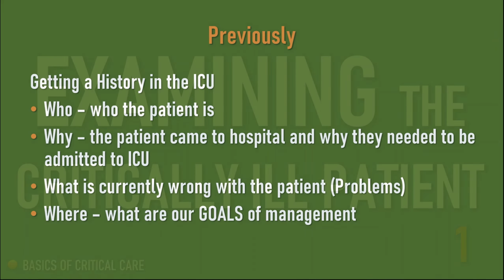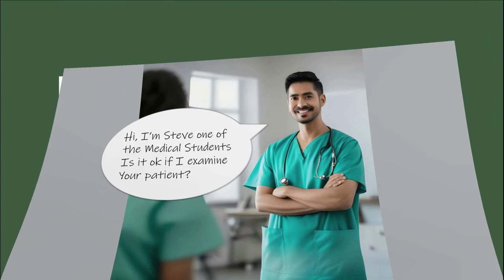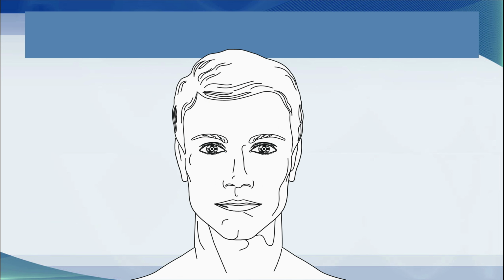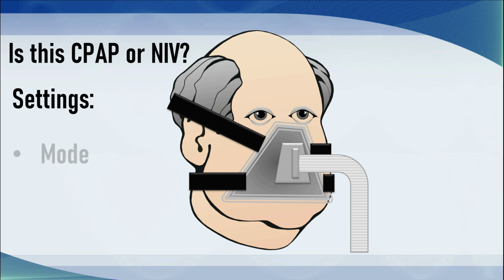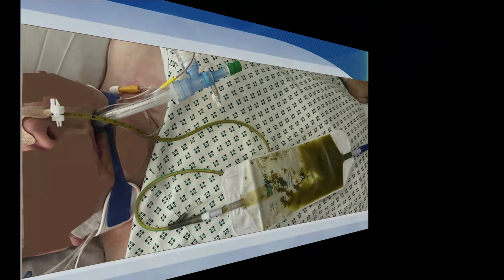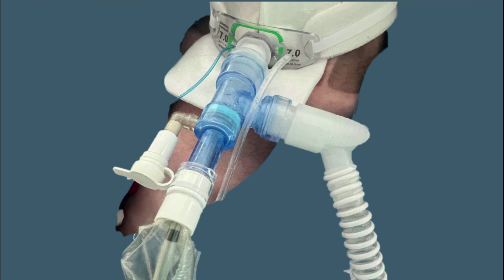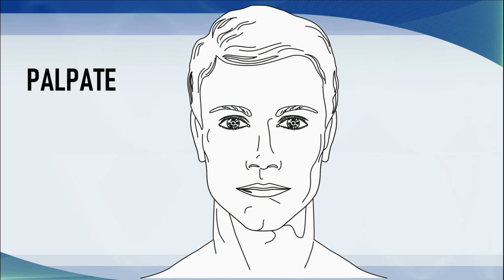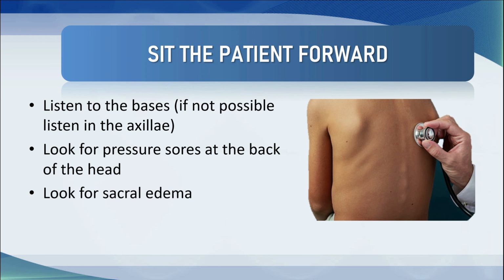Examining the Critically Ill Patient - Part 1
The Critically Ill Patient should receive a systematic head to toe front to back clinical examination each day. Before you start, stand at the end of the bed and take in the scenery. An experienced ICU doctor will acquire an enormous amount of information about a patient by eyeballing the monitor, looking at the patient's habitus, the machines, the other attached devices, infusion pumps etc.
Then INTRODUCE yourself and explain to the patient, irrespective of level of consciousness, that you are going to examine them, if that's ok.
Does the patient have an endotracheal tube, nasogastric tube (is it on free drainage?), enteral feeding tube (yellow) or orogastric tube).
Follow the pattern of Inspection, Palpation, Percussion and Auscultation. I
Start with the head and evaluate its shape and color. Then move on to the eyes, nose, lips, mouth (inside and outside) and then on to the side of the head and ears.
Move on to the neck - observe for masses, scars and lines (what type of line). Palpate the neck paying particular attention to the trachea (you may want to do a tracheostomy down the line). Feel for crepitus in the supraclavicular area.
Move on to the chest - inspect - look for recent surgical wounds and scars, chest or mediastinal drains, pacemaker wires etc. Observe the breathing pattern - is it symmetrical? Palpate the cardiac apex and the left sternal border. Auscultate for cardiac murmurs, carotid bruits and for breath sounds,  looking for loss of air entry, crackles or bronchial breathing.
Next time I will cover the arms, lower part of the body, machines and devices.
Description
00:05 Introduction
00:35 Review of Previous Tutorial
01:10 Arriving at the Bedside – Take in the Scenery
02:27 Introduce Yourself to the Nurse and the Patient (regardless if they are comatose or not)
03:34 Rapidly Assess Conscious Level
04:15 Rationale For Head to Toe Front to Back Systematic Examination
04:45 Examining The Head (Endotracheal and NG Tubes)
09:44 Examining the Eyes, Nose and Mouth
13:15 Examining the Neck (Tracheostomy and Central Lines)
17:20 Examining the Chest (including lungs and heart)
19:55 Review and Preview